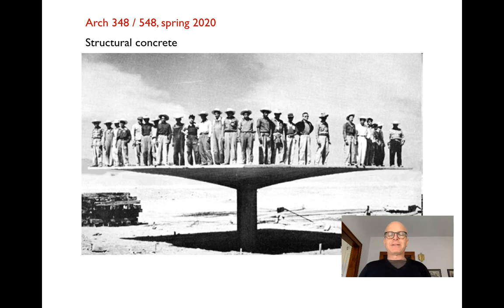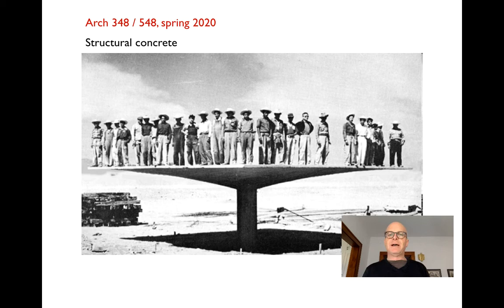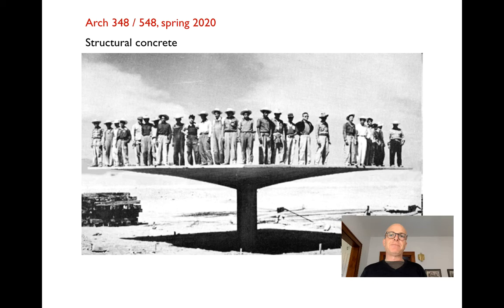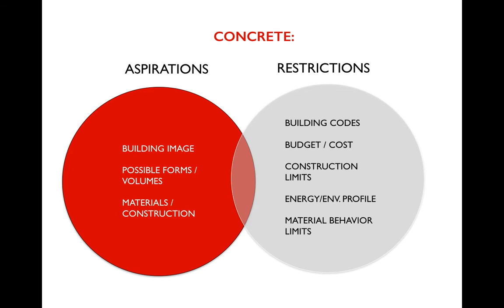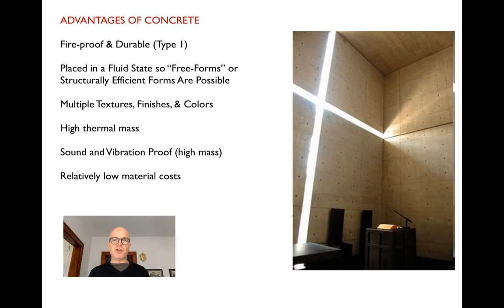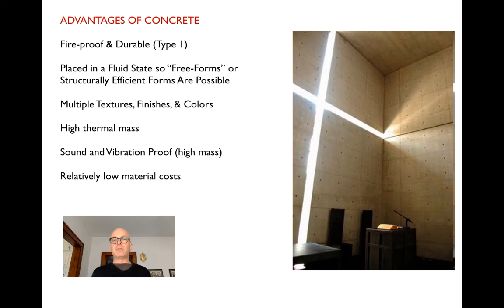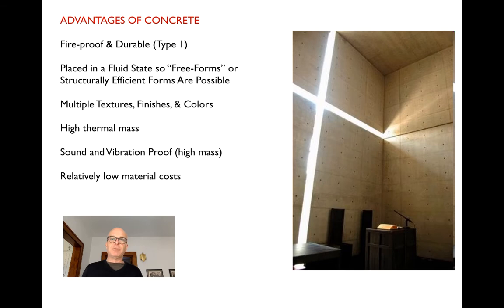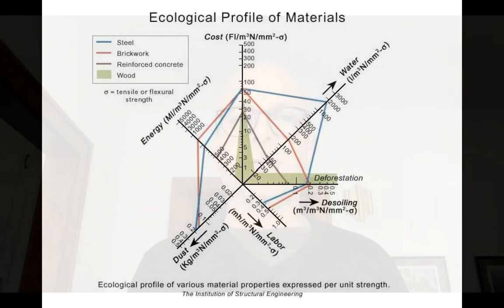ARCH 348 Lecture 02a Concrete Part I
Introduction to manufacture and performance of concrete.